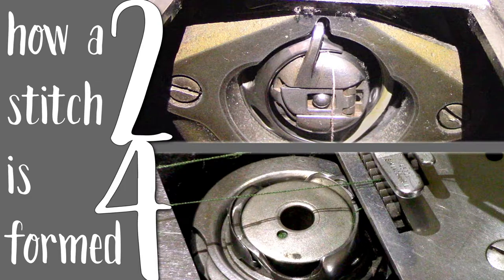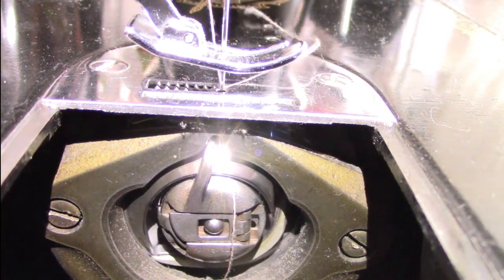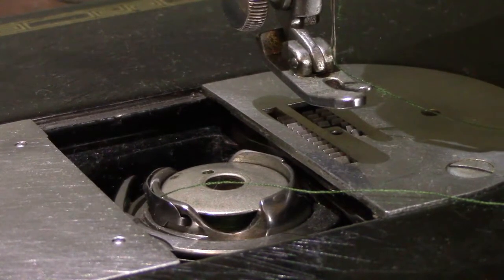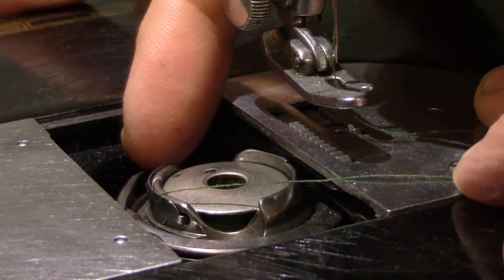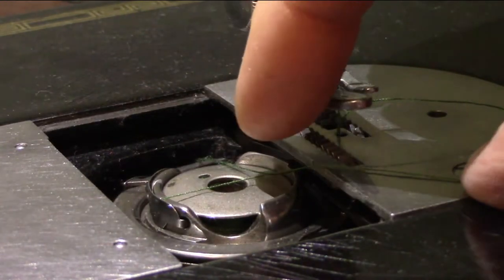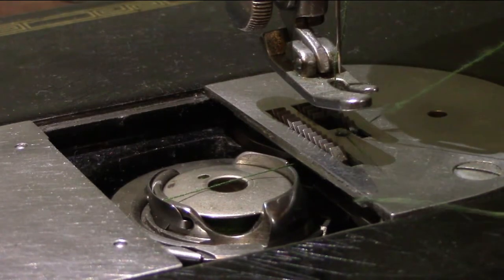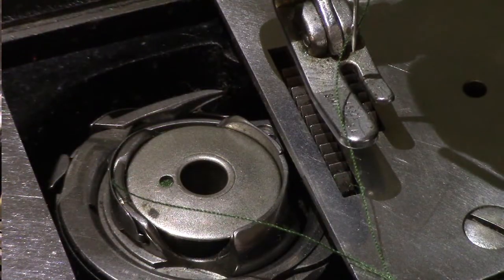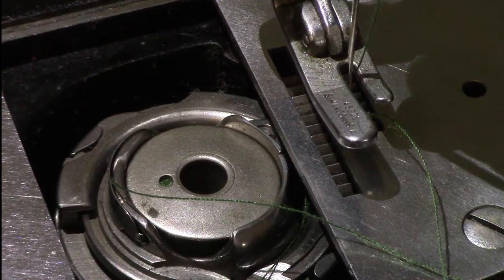How a vintage Singer sewing machine makes a lock stitch - 15 & 201-2 antique / treadle / electric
Ever wondered how a sewing machine forms a lock stitch?
In this follow up to my 'Basic Operation' video, this video examines the formation of a stitch in detail looking at both Singer model 15k (vertical shuttle/bobbin) and 201-2 (horizontal shuttle/bobbin).